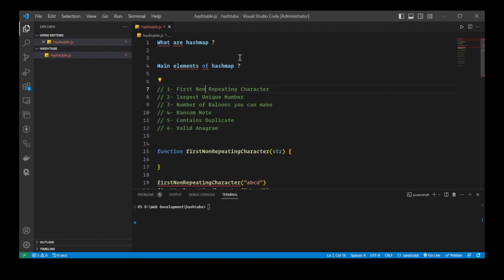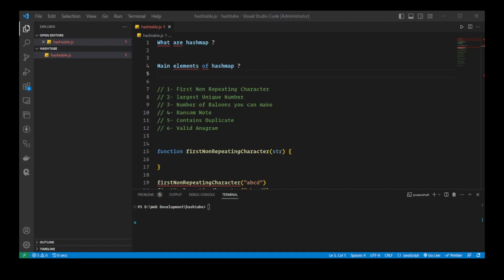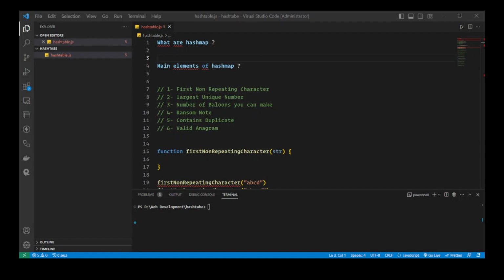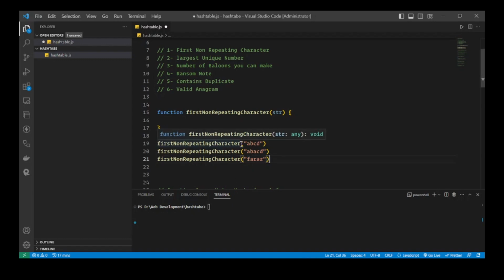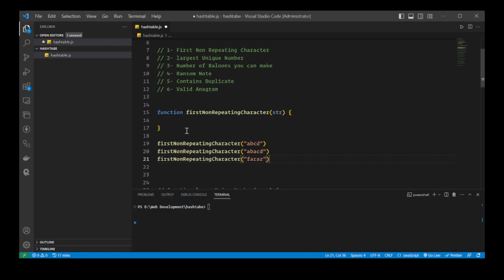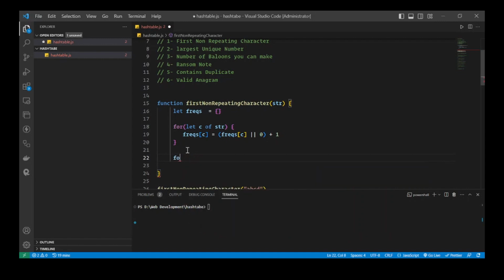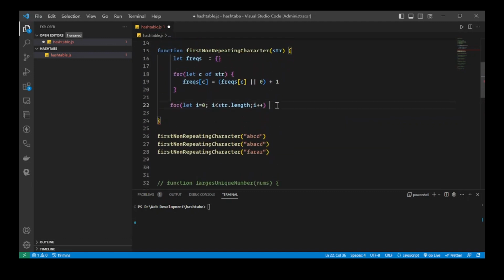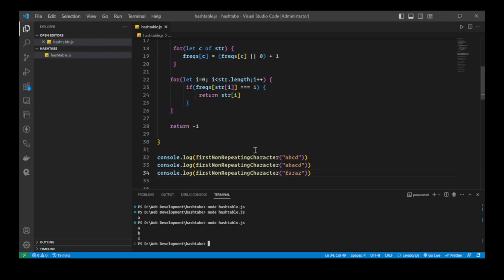Hashmap Introduction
A Hash Table (also known as Hash Map), at its core, is a data structure that allows us to store and retrieve data efficiently. If we think about a real-life analogy, it's like a library where each book (data) has a unique identifier (key) like ISBN, and all books are organized in a specific way to allow the librarian (hash function) to find and retrieve them quickly.